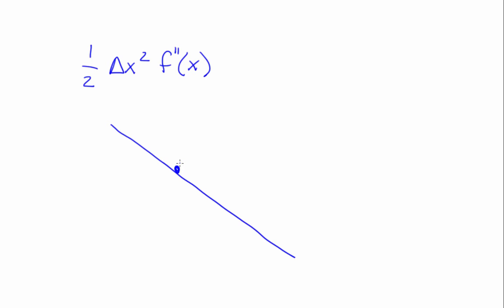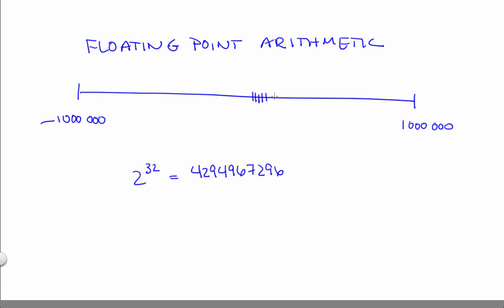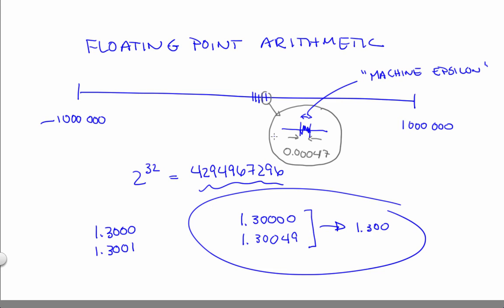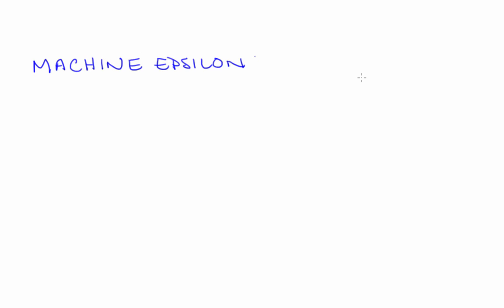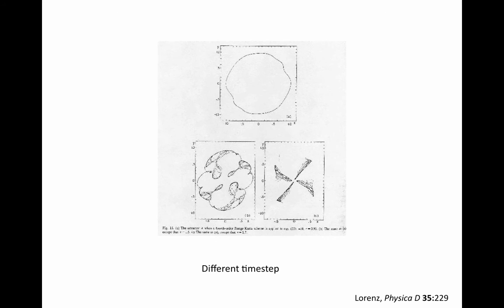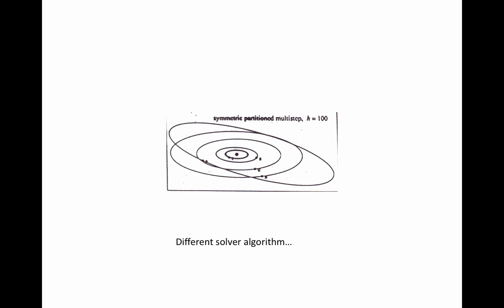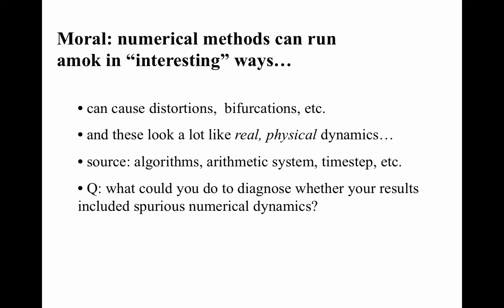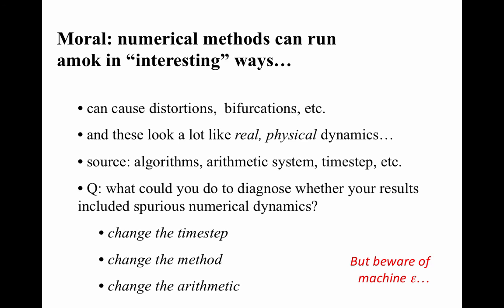Nonlinear Dynamics: Numerical Dynamics and Due Diligence